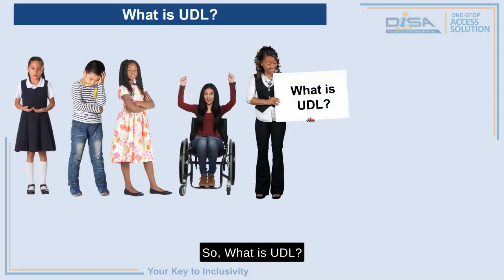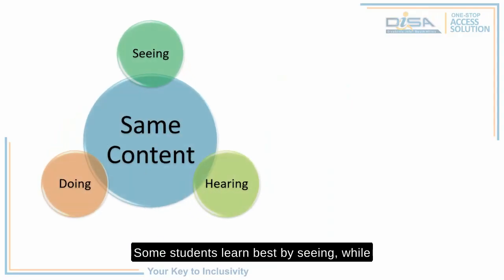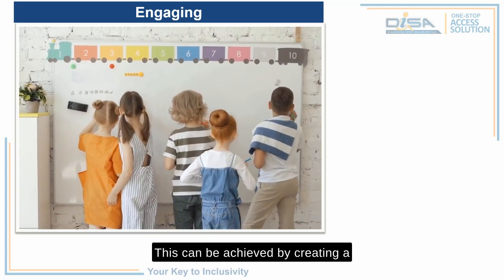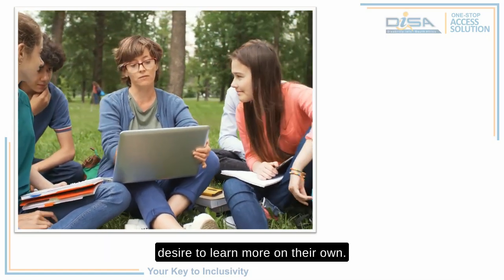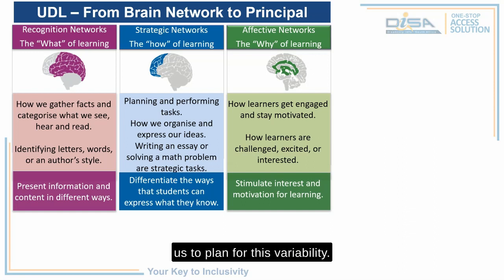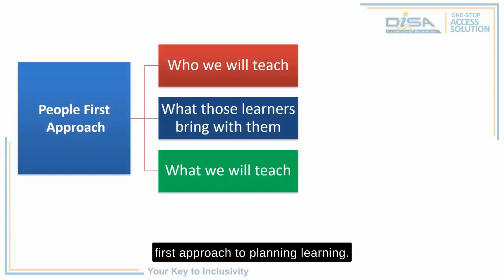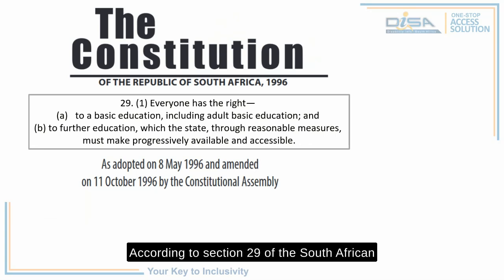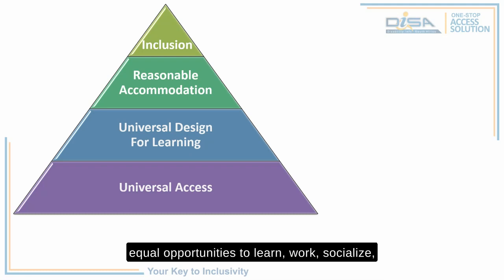Universal Design for Learning